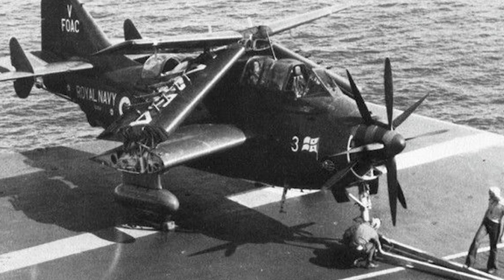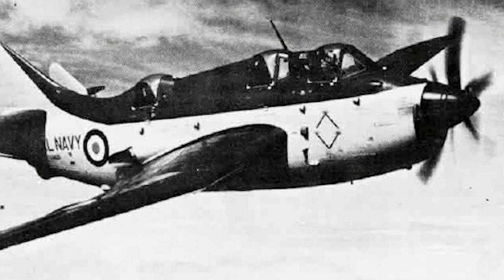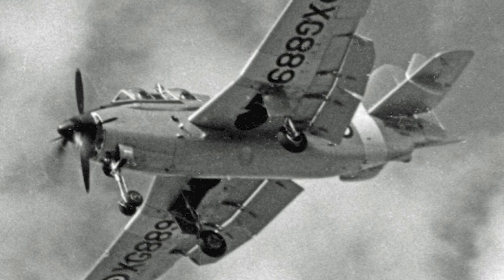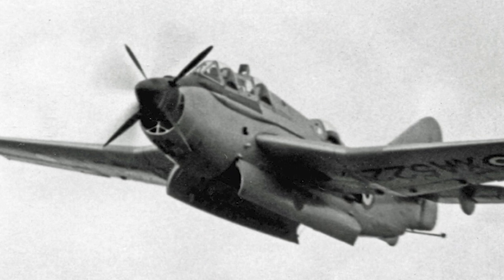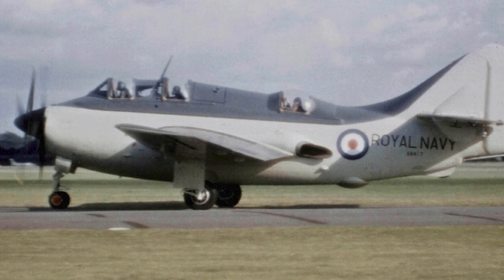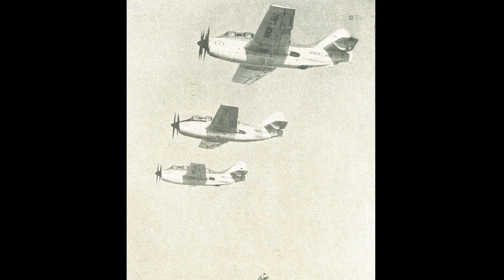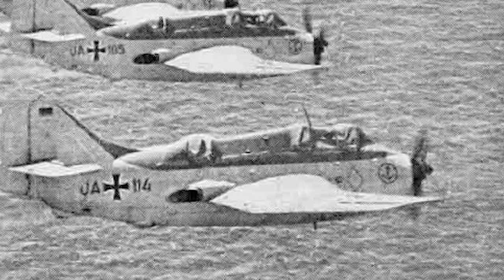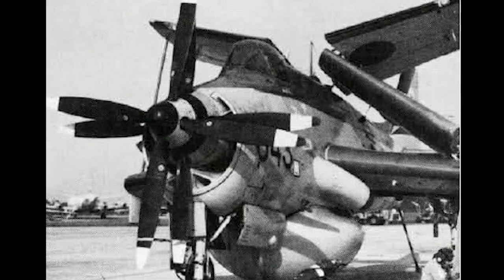Fairey Gannet - A Short History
The British Fairey Gannet was a carrier-based turboprop aircraft, with two contra-rotating propellers. It was originally developed as an anti submarine warfare and strike aircraft. The Fairey Gannet was the first turboprop aircraft to perform a carrier landing.